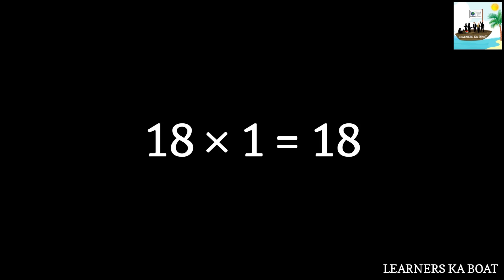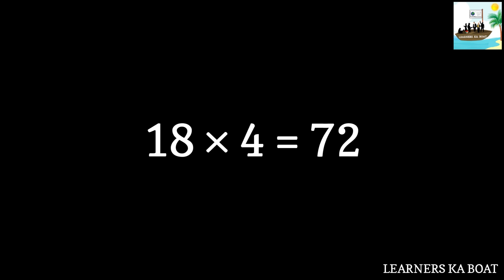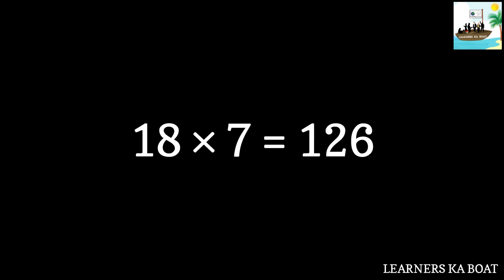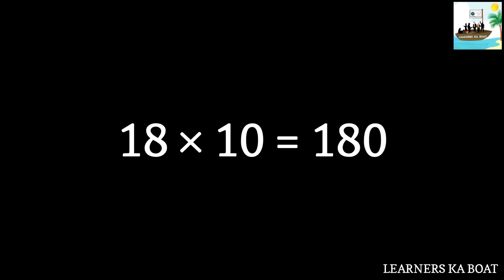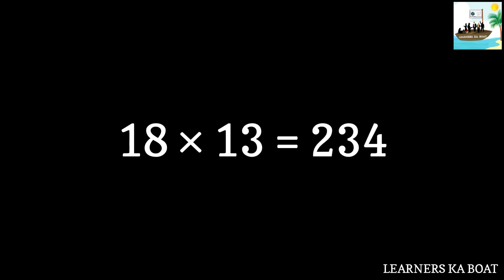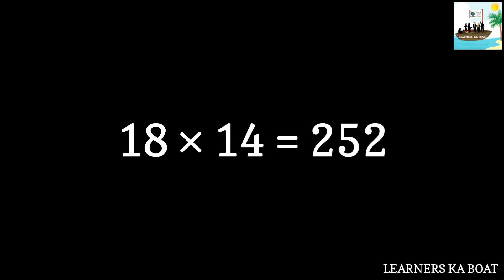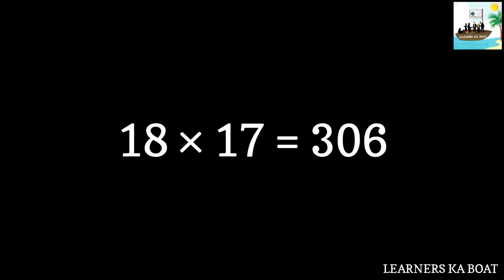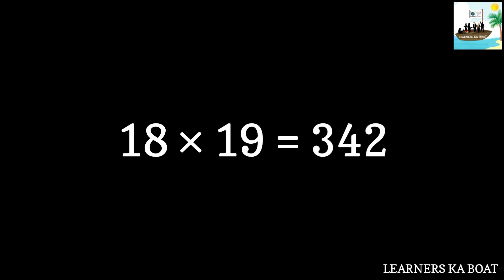Learn 18 table up to 20 steps | learners ka boat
video 10: Learn 18 multiplication table up to 20 steps. Each step may be repeated up to 3 times which will be convenient for listening and remembering the values.

QUERIES SOLVED :

18 table,
18 table maths,
18 multiplication table,
18 table learn